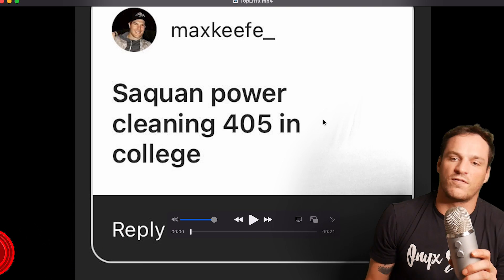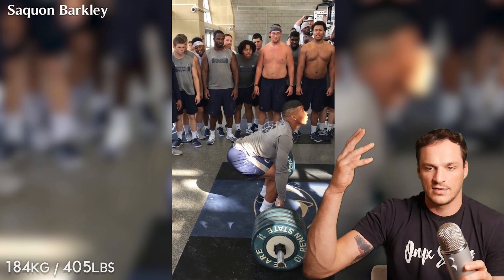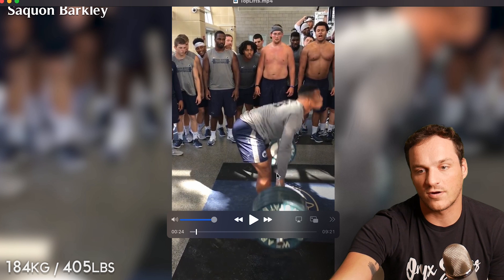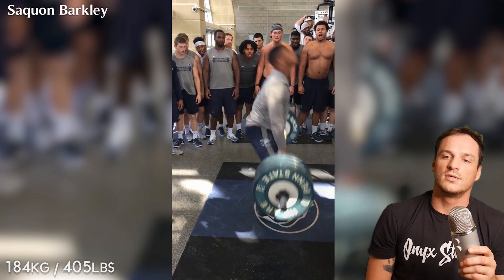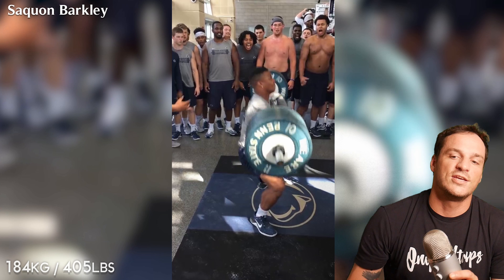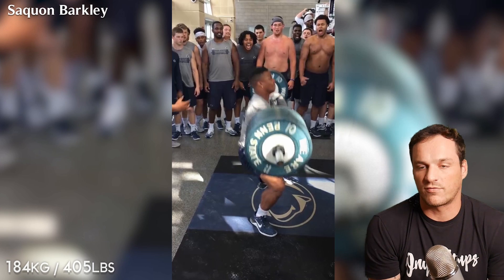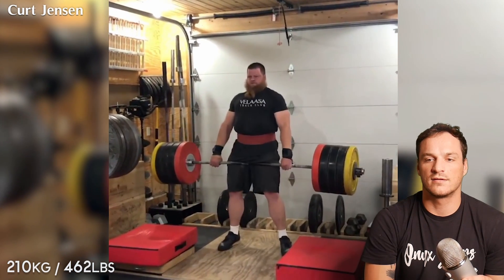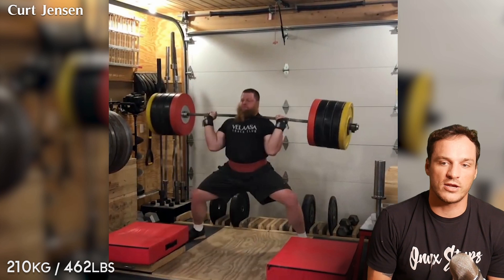Pro Athletes that are BUILT DIFFERENT